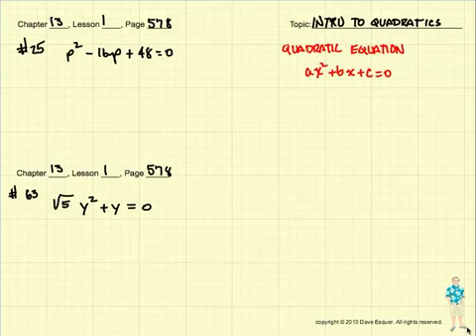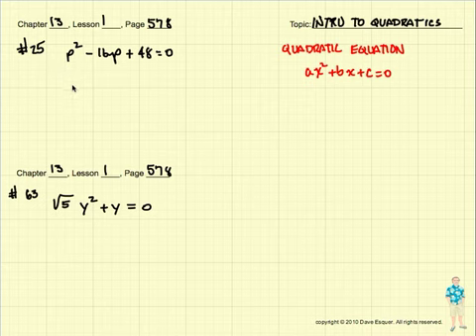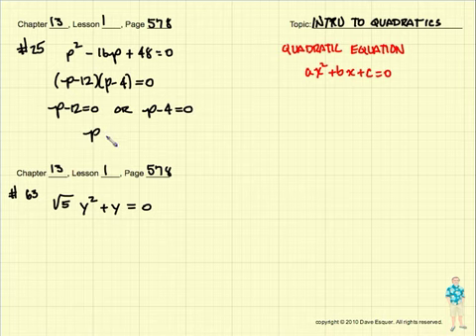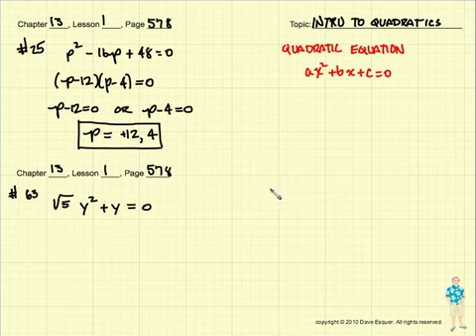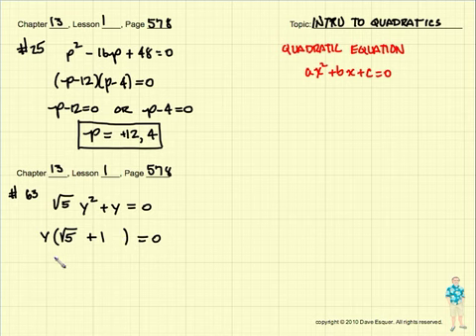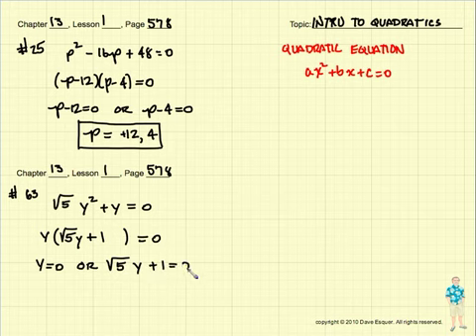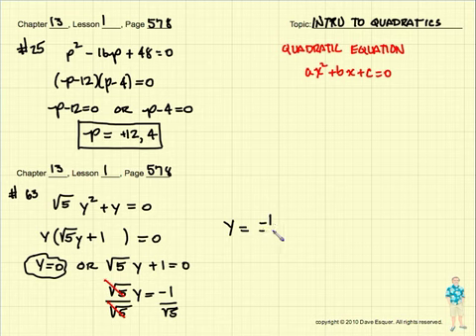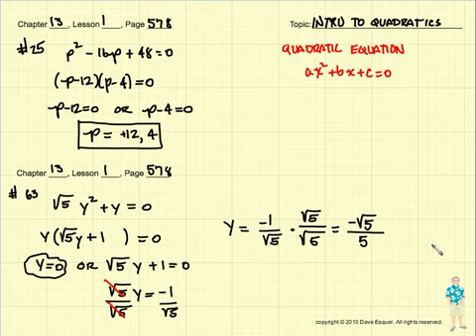Intro to Quadratics- Algebra 1 Tutorial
A Rim of the World Teacher Introduces Quadratics for Algebra 1. *Corresponds with Rim High Algebra Books Chapter 13-1